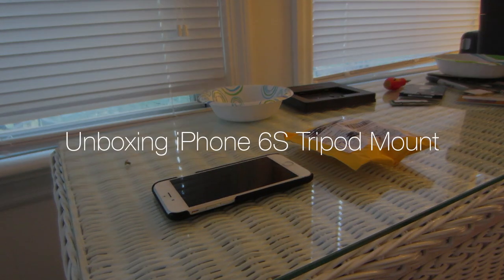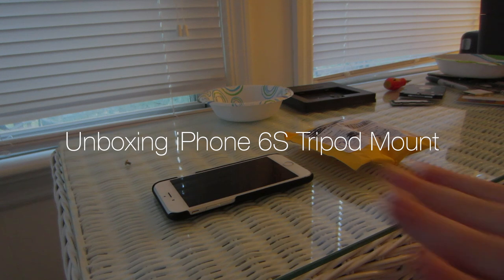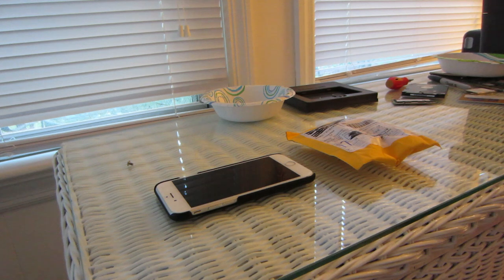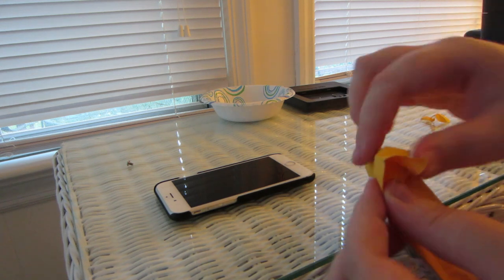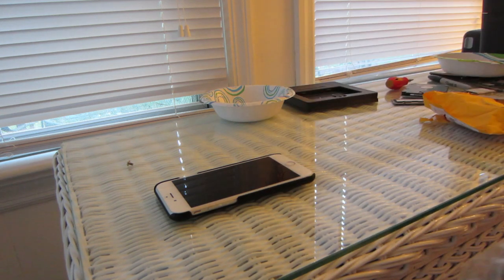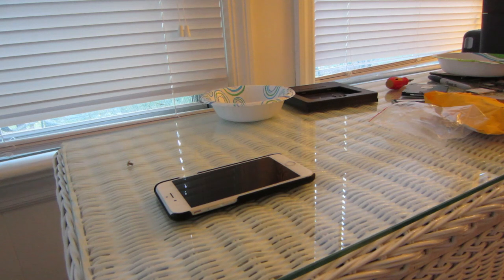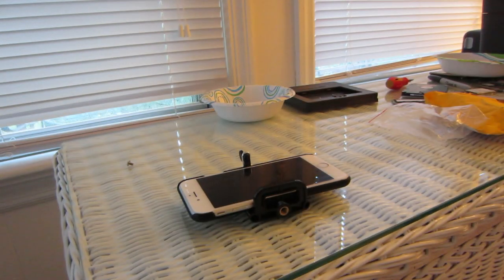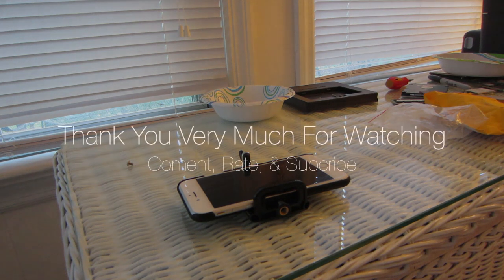Unboxing iPhone 6S Tripod Mount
This is a great tripod mount for the iPhone 4S but it works great for the iPhone 6S. I should work totally fine for any smartphone.